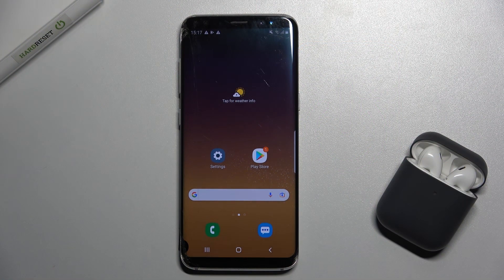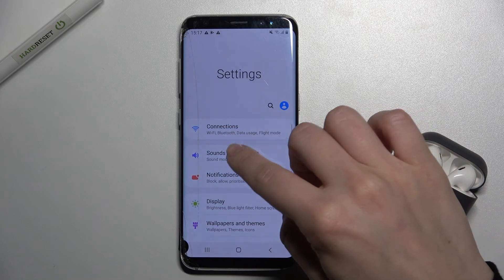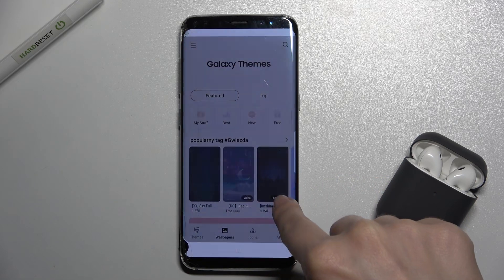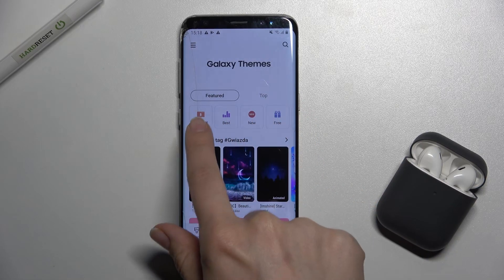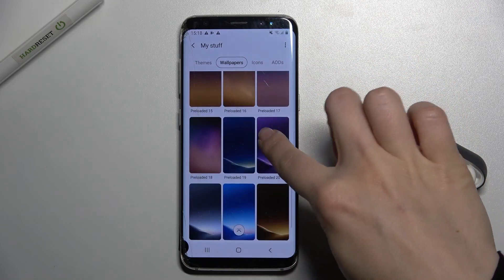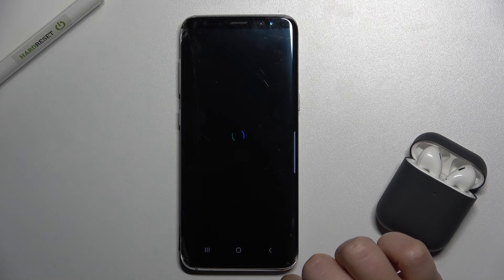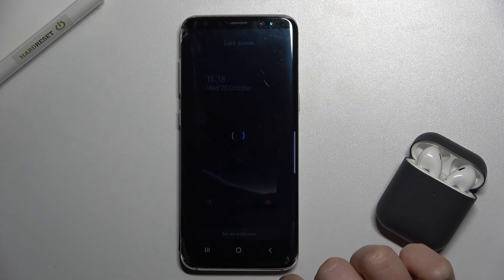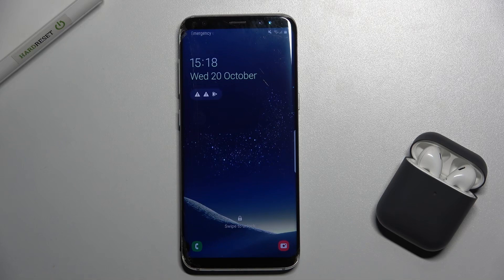How to Change Lock Screen Wallpaper on Samsung Galaxy S8 – Personalize Device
Check more information about Samsung Galaxy S8:
Hi there! The lock screen of your Samsung Galaxy S8 is the part of the interface that you interact with dozens of times throughout the day. Of course, you will be interested in making this space look as attractive as possible. To this end, we suggest you watch this video tutorial to figure out how to change the screen saver on the Samsung Galaxy S8 lock screen. There are several ways to perform the operation, so open our live tutorial and follow the steps of our Specialist.

How to Manage Lock Screen Settings on Samsung Galaxy S8?
How to Customize Samsung Galaxy S8 Lock Screen?
How to Adjust Samsung Galaxy S8 Lock Screen Wallpaper?